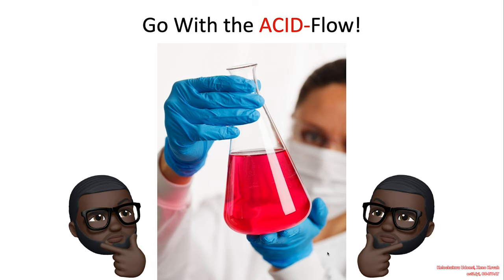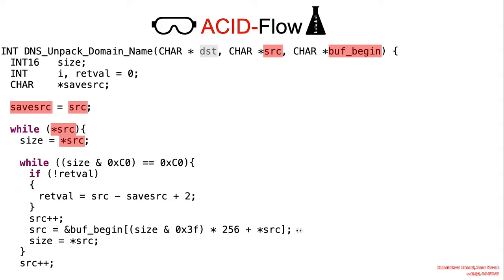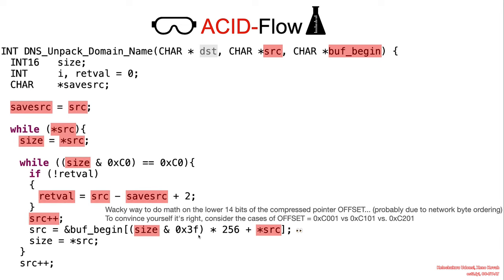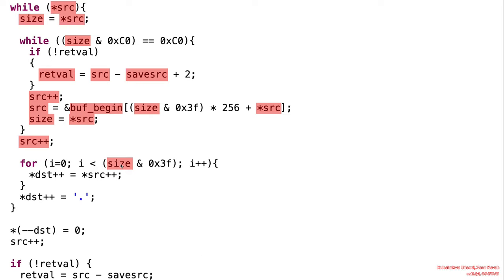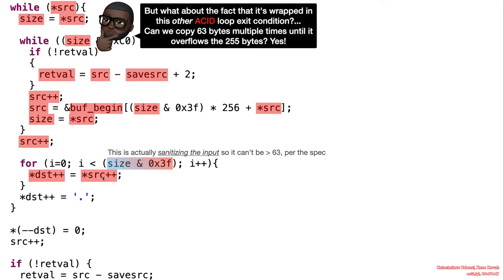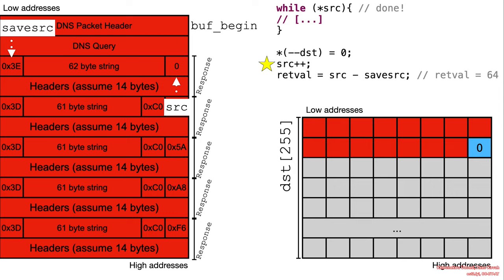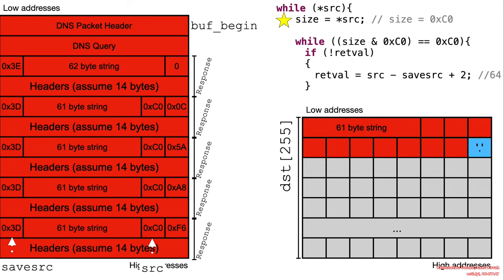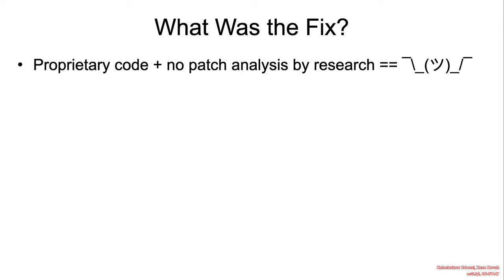Vulns1001 03 Heap Buffer Overflow CVE-2020-27009📛 02 ACID Flow